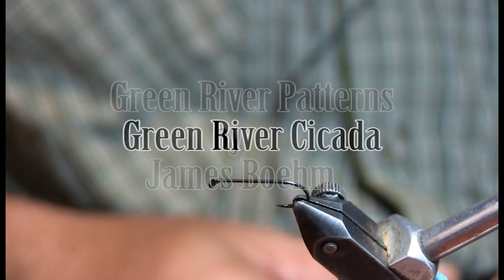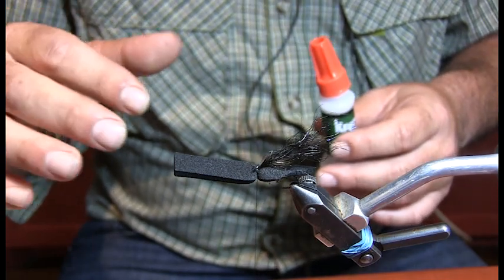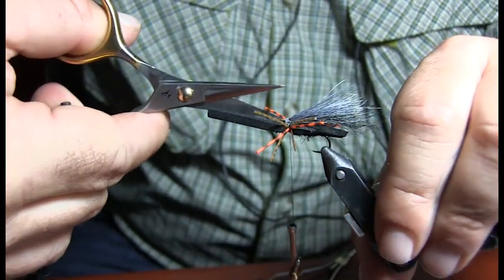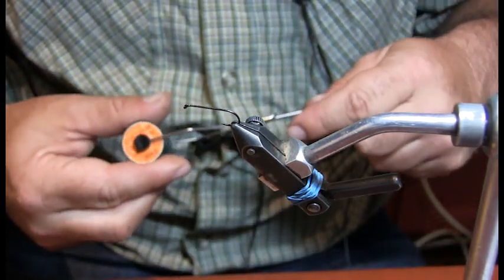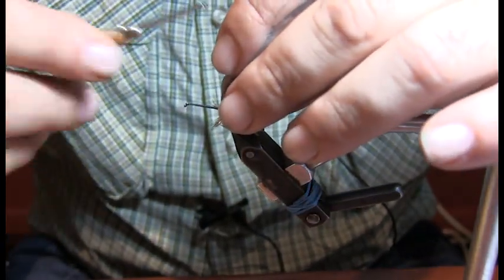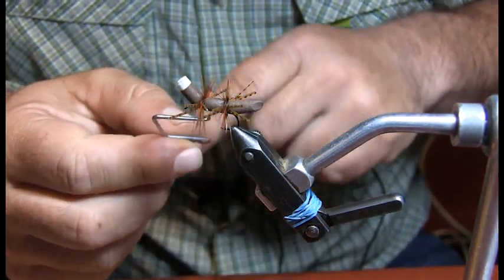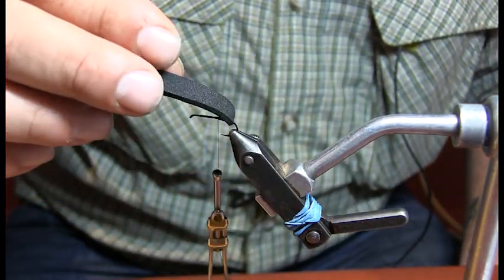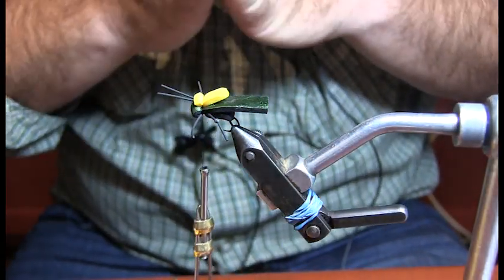"Jimmer " James Boehm HCFF Advanced Fly Tying 2016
Green River Cicada Sailor Ant (18:15) The Jimmer Beetle (33:00)